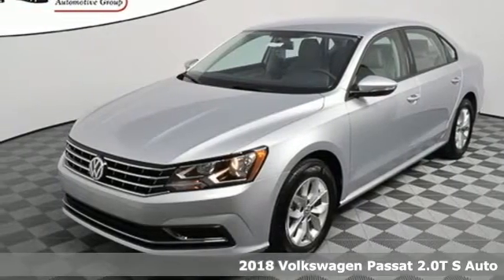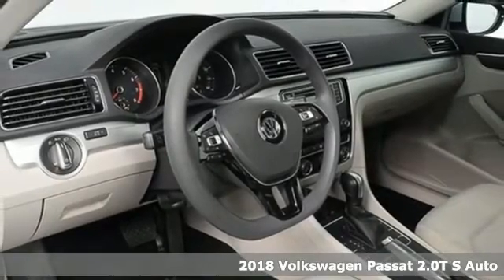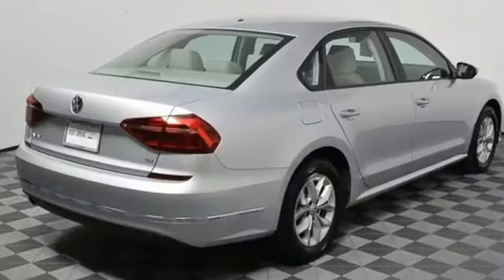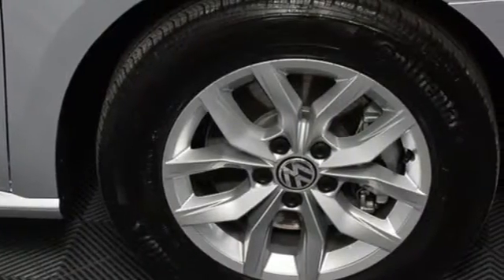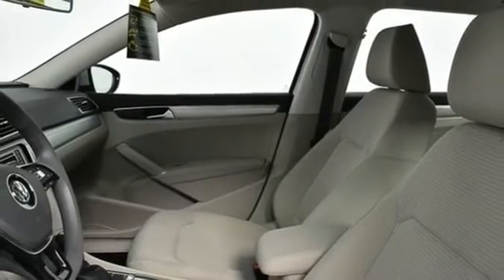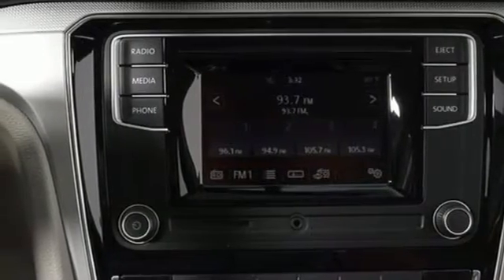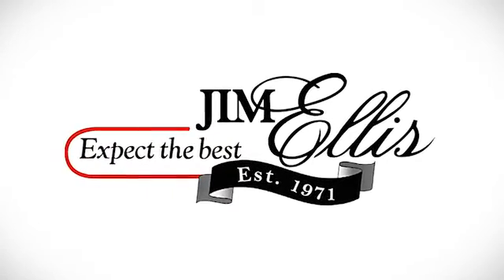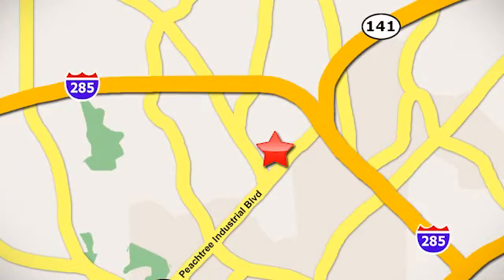New 2018 Volkswagen Passat Atlanta Alpharetta, GA VP18102 - SOLD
Year: 2018
Make: Volkswagen
Model: Passat
Trim: 2.0T S
Engine: 2.0L TSI
Transmission: 6-Speed Automatic with Tiptronic
Color: Silver
Interior: Moonrock Gray
Stock #: VP18102
VIN: 1VWAA7A32JC037289
Jim Ellis Automotive Wins Consumers' Choice Award for 13 Consecutive Years. At Jim Ellis Volkswagen Atlanta, we strive to earn your business by matching a vehicle to your lifestyle, budget and driving preferences - because we know that one size never fits all. Customers that choose Jim Ellis Volkswagen Atlanta have access to a large selection of new and pre-owned vehicles, a friendly and knowledgeable sales staff with extensive experience, and of course, the most competitive pricing in the marketplace. Pricing valid towards purchasing with approved credit, cannot combine special offers, see dealer for details. All Special Vehicle Pricing includes Dealership documentation fees. Pricing excludes gov. Fees of TAVT, tag, title and Warranty Rights Act (WRA). Price includes: $1,000 - Summer Smile Bonus. Exp. 07/31/2018

Address:
5901 Peachtree Industry Boulevard